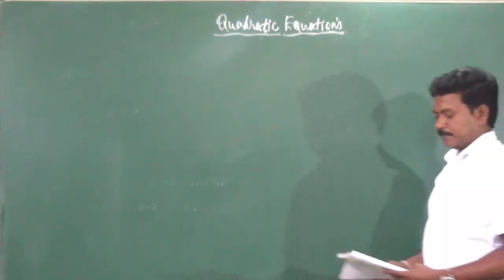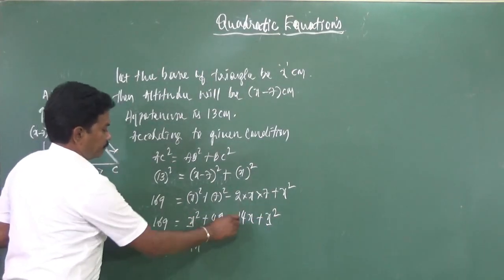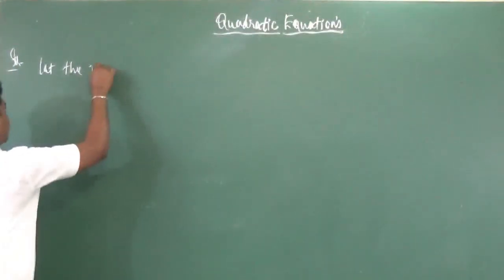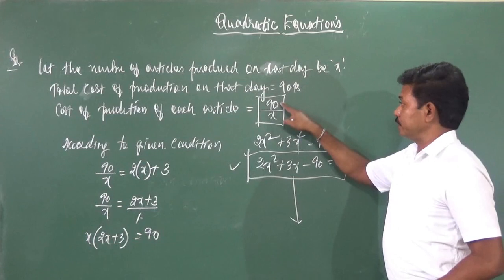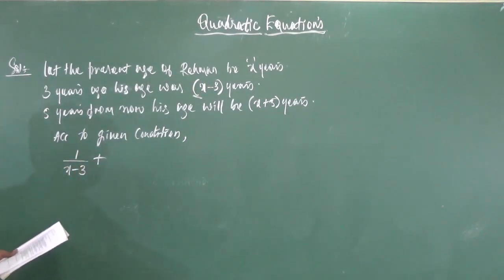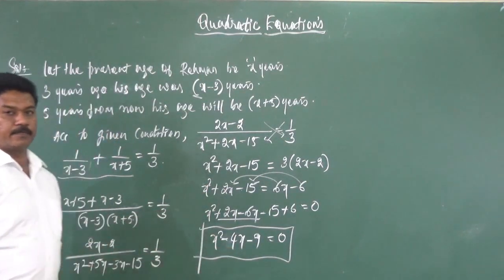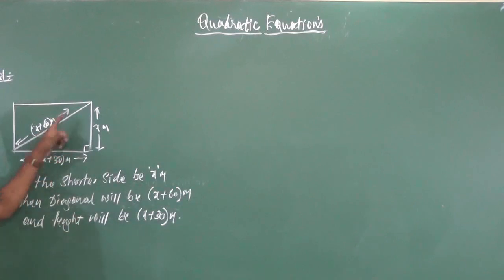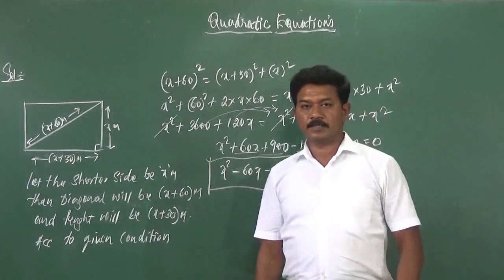APPLICATION PROBLEMS ON QUADRATIC EQUATIONS II CBSE II SSLC II 10.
STATEMENT PROBLEMS ARE DISCUSSED ON QUADRATIC EQUATIONS IMPORTANT FOR COMPETITIVE EXAMS.